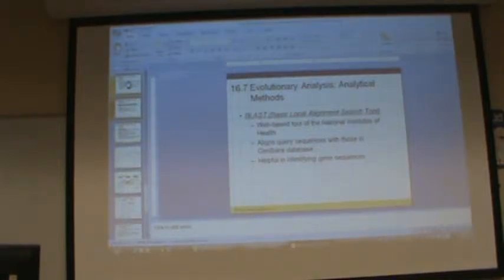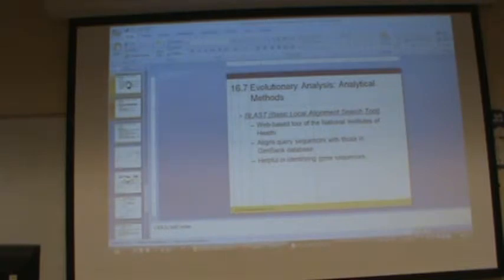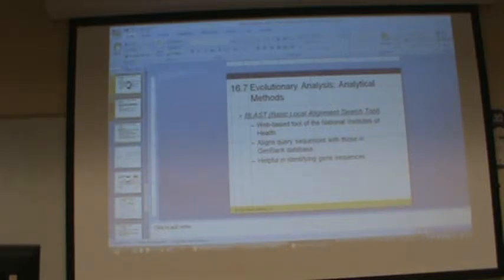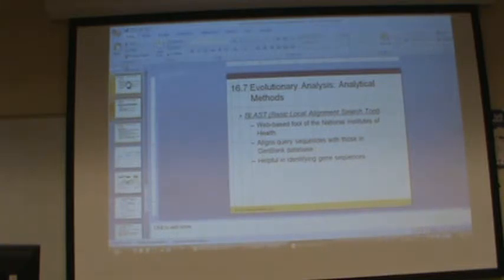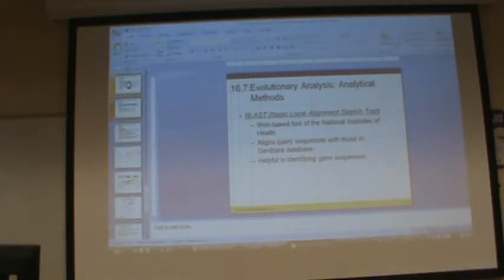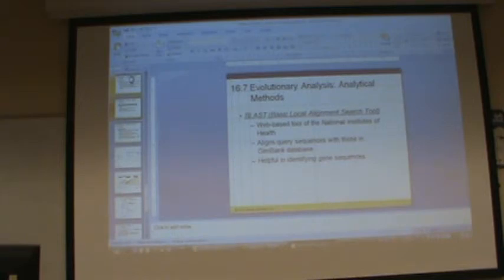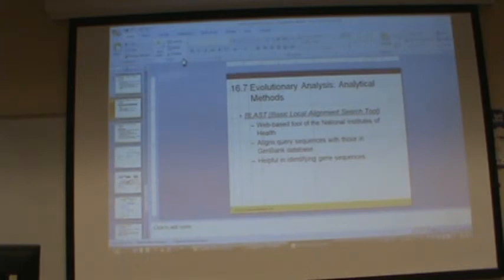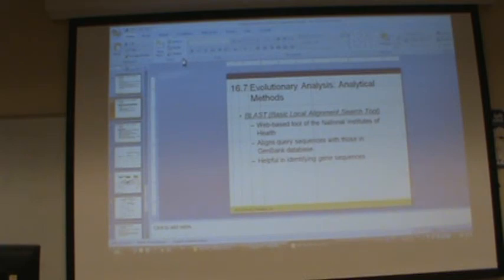BLAST and Search Space